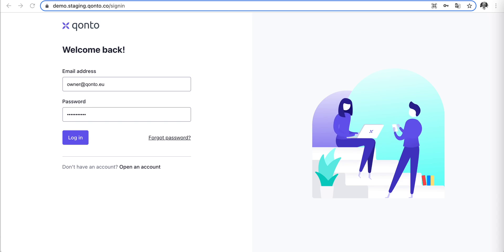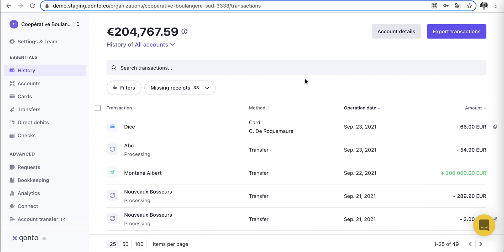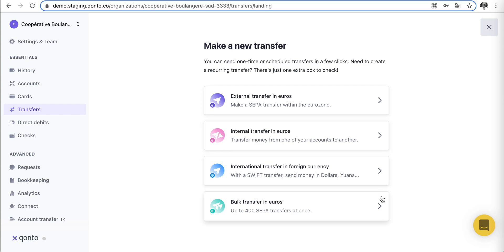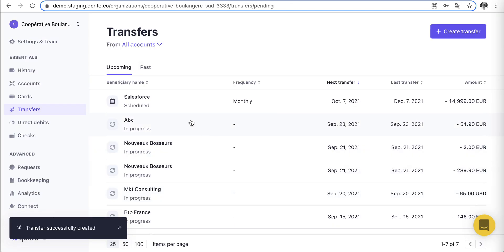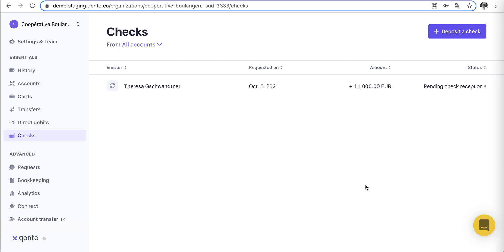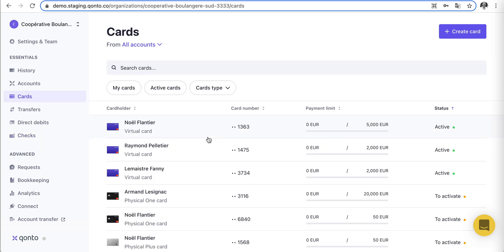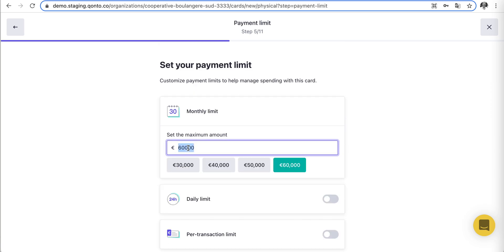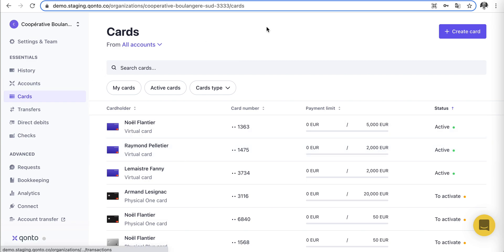Maximize your Qonto professional account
Learn how to receive money into your account, make payments by transfers and set up direct debits all while automatically adding relevant bookkeeping information. Learn how to be more efficient by delegating spending safely to your employees with cards.

TIMESTAMPS
00:00 - Log into your professional account
00:42 - Explore home page and retrieve account details to get paid
01:55 - Separate your cash with sub-accounts
02:28 - Easily make a bookkeeping ready transfer
05:10 - Set up a Direct Debit
06:30 - Cash a check
07:46 - Safely delegate spending with cards